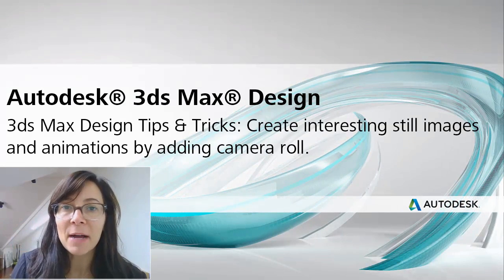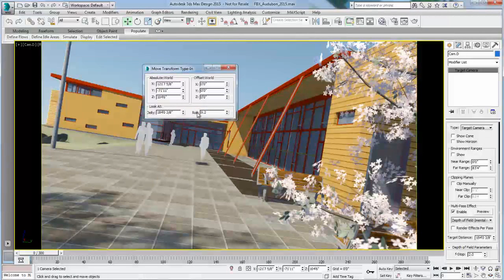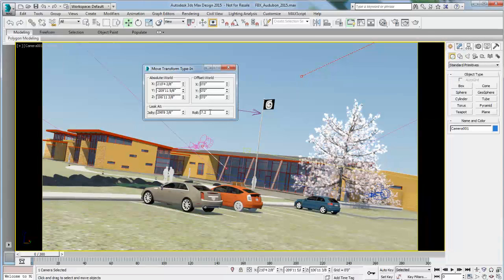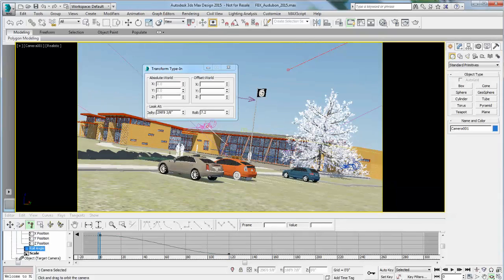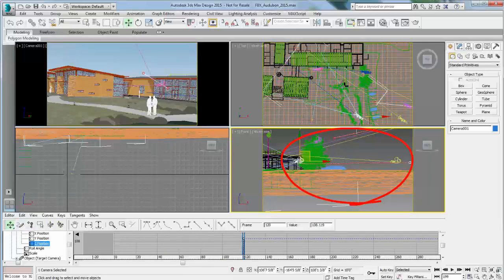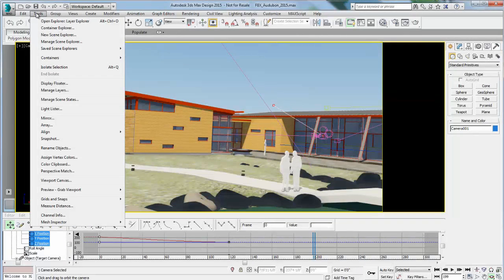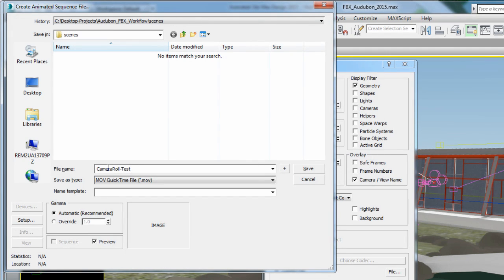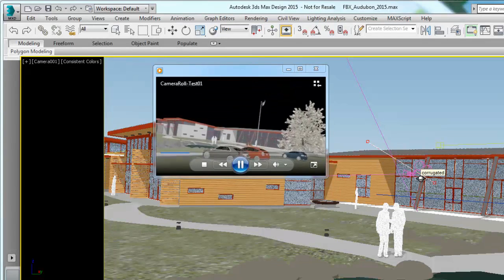3ds Max Design tips & Tricks: Create interesting still images and animations by adding camera roll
Camera roll has been used by the film industry for decade. Unlike in real life where you are limited space, dolly equipment and trypod movement,  3d environment allow for extremely creative camera angle and animations. Learn how to add camera roll for still images and how to animate the roll angle for animations.